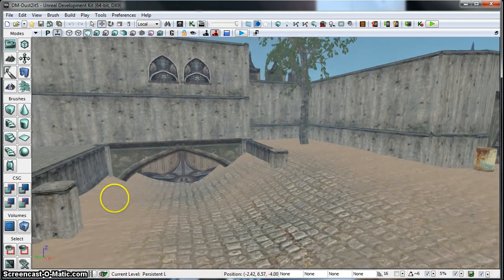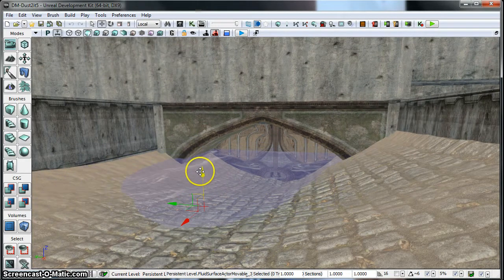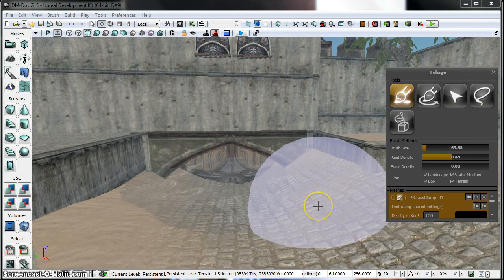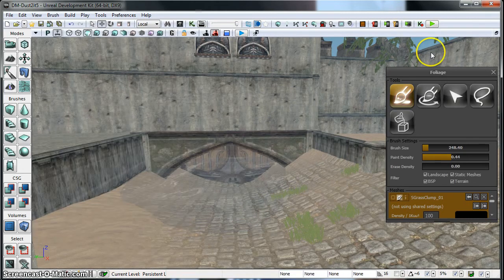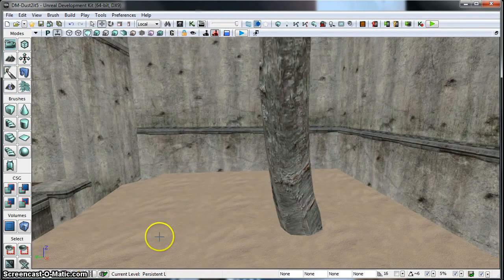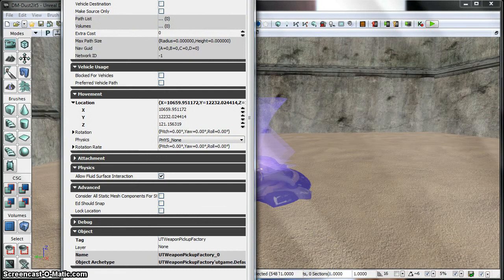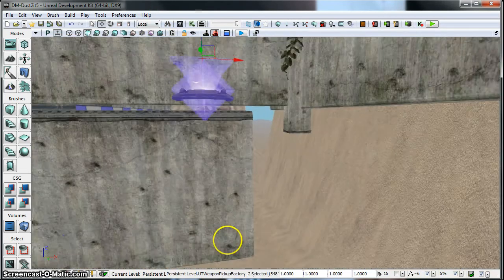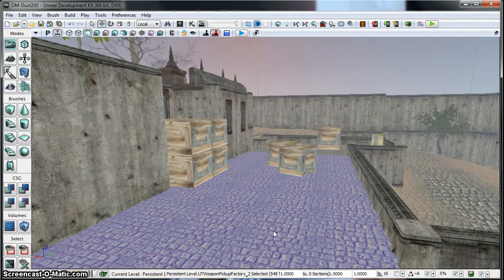3 New Things - A Fluid Surface, Foliage, & Weapons in UDK Editor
UDK Unreal Development Kit Editor - Adding a Fluid Surface, Foliage, & Weapons in Dust 2  Replica Map. 2013